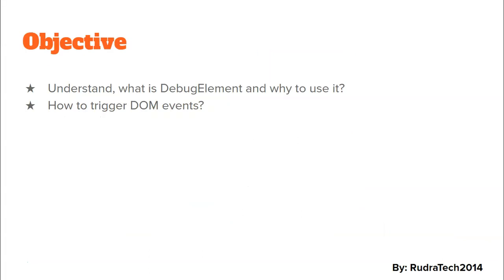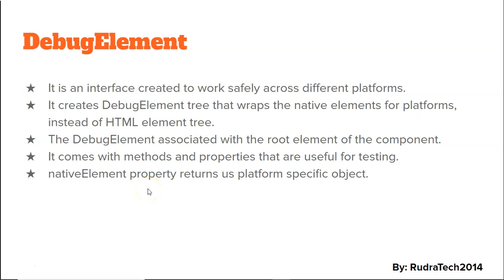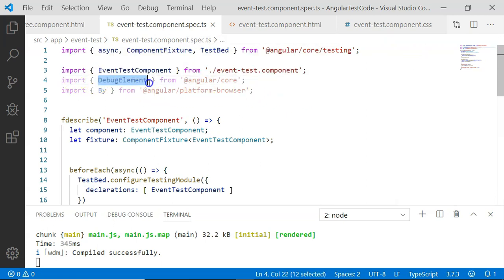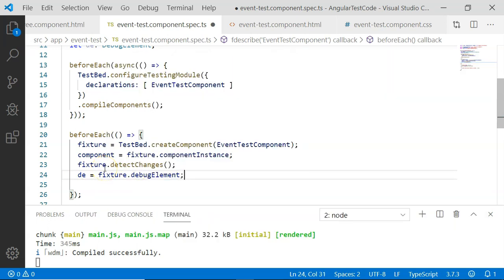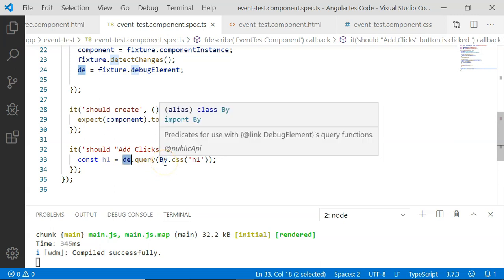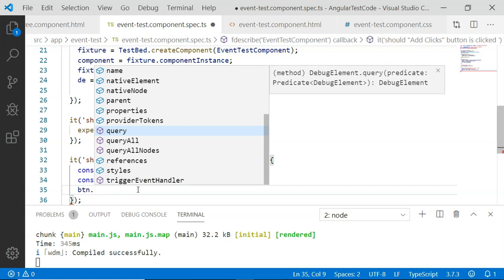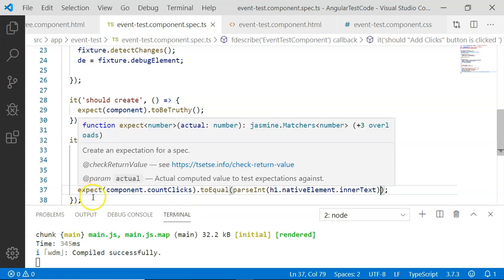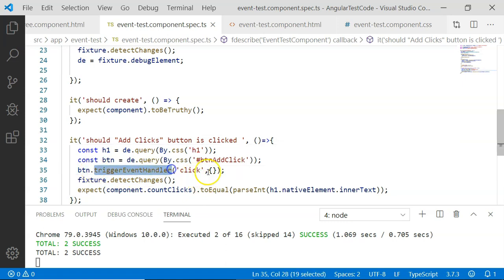Chapter-10 Debugelement & DOM events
Debugelement is an interface created to work safely across different platforms.
Debugelement  creates DebugElement tree that wraps the native elements for platforms, instead of HTML element tree.
The DebugElement associated with the root element of the component.
Debugelement  comes with methods and properties that are useful for testing.
nativeElement property returns us platform specific object.
triggerEventHandler will help us to execute the DOM events